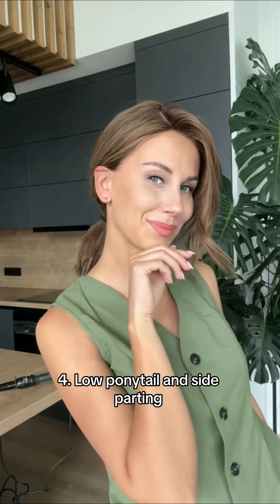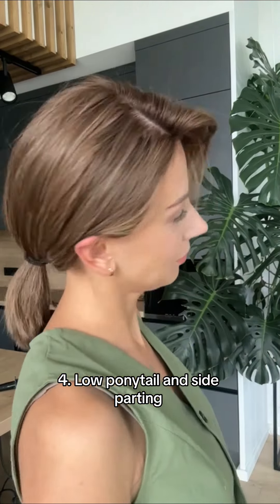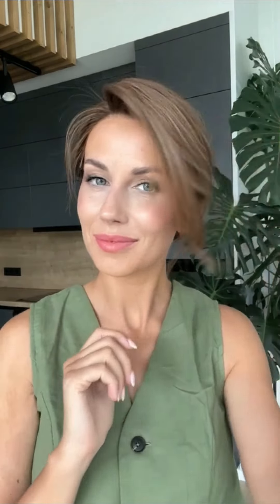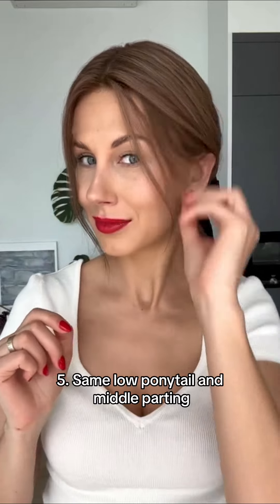SILK TOP WIGS COLLECTION Lob wig in color “JENNIFER LOPEZ” (long bob) | Hairalicious.com